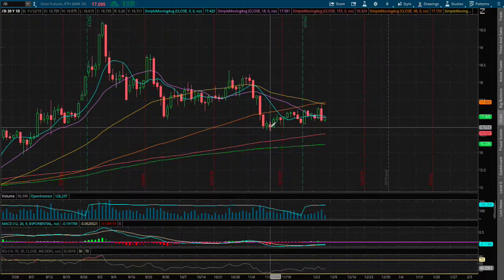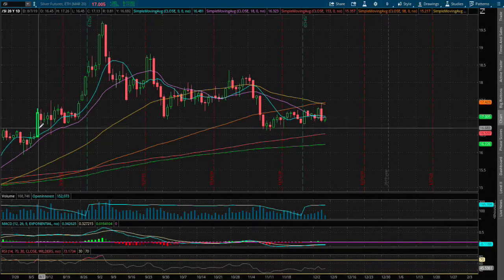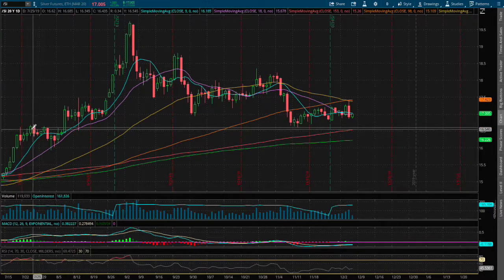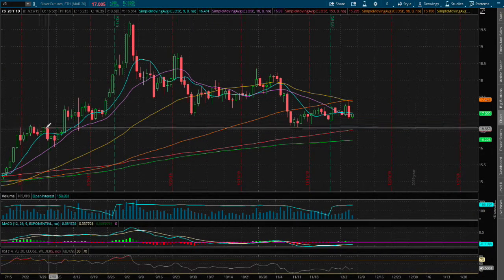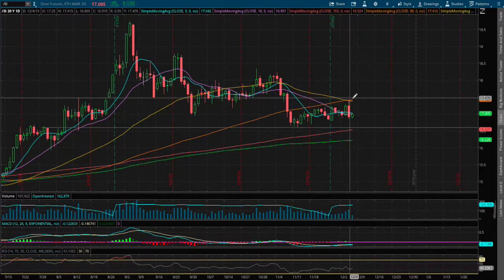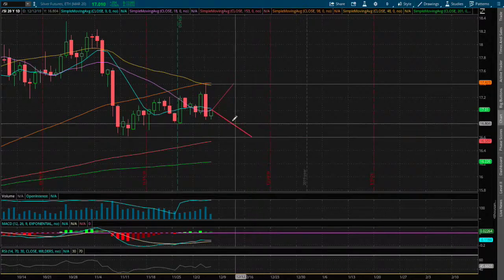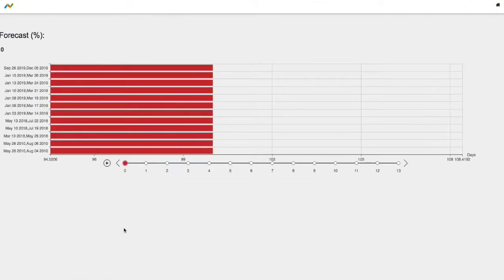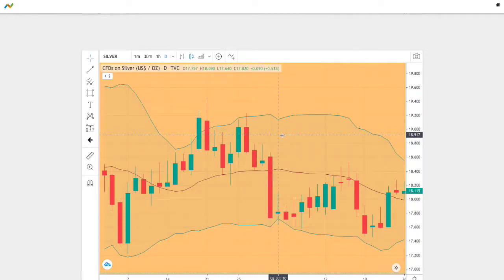Silver (Futures) in December 5 2019 Forecast / Prediction